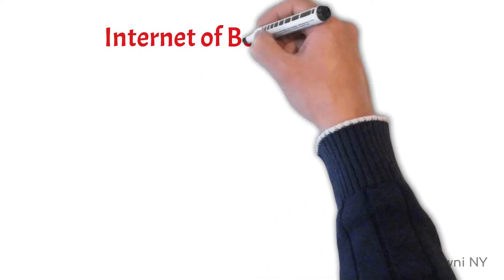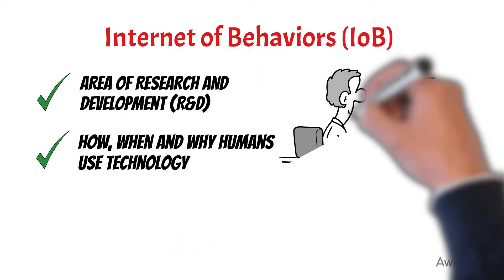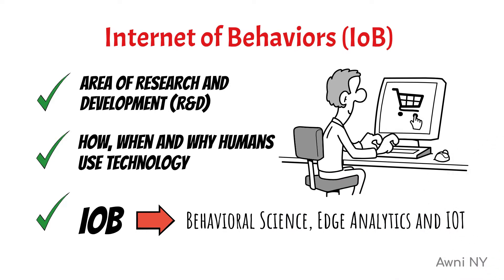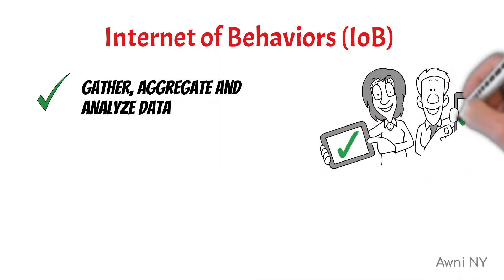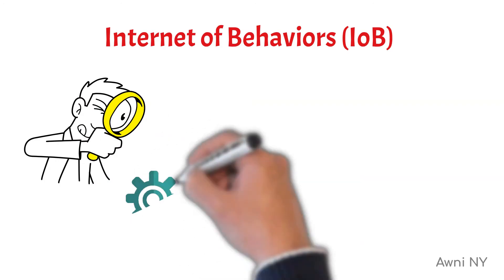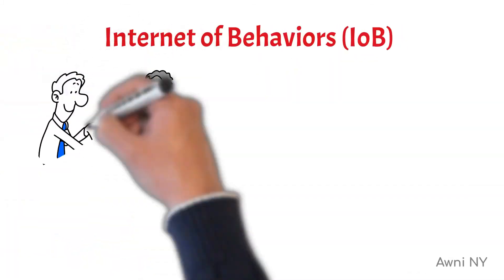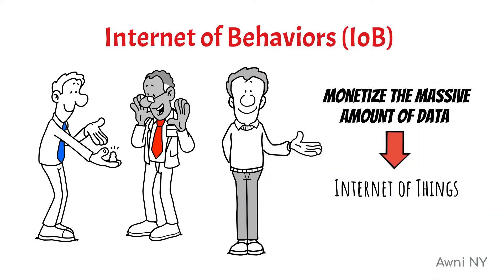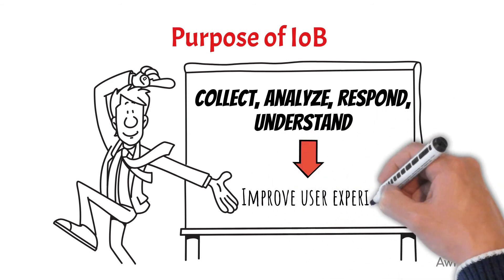1-min Tech: Internet of Behaviors (IoB) | What is it and why is it important for businesses?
IoB refers to systems that use technologies such as facial recognition, location tracking and big data in order to study, understand and influence human behavior.